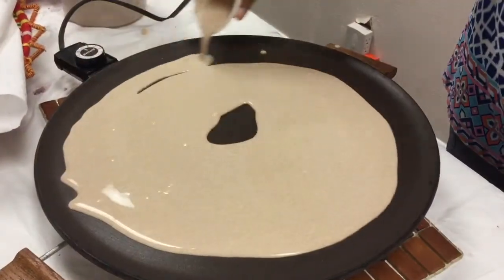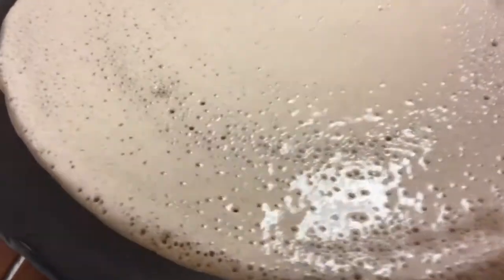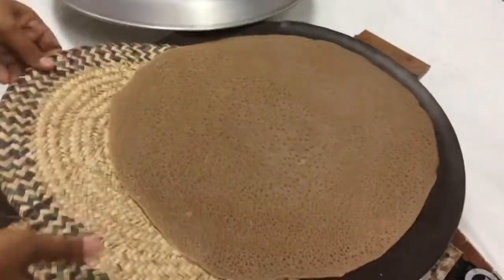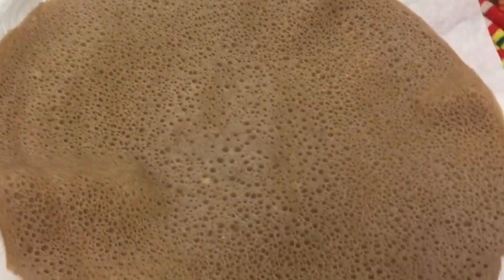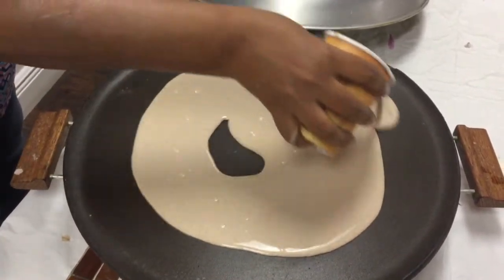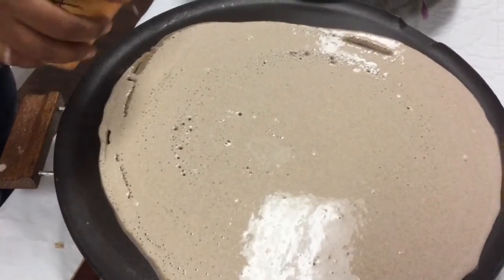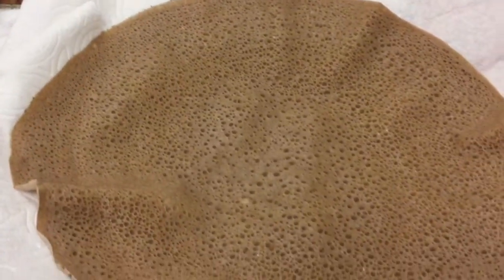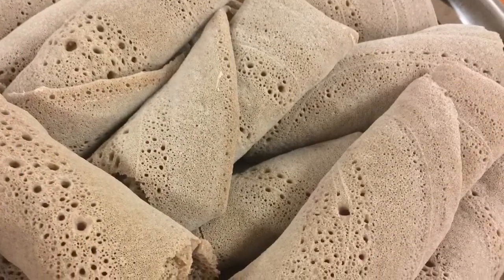Injera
Injera is a sourdough Ethiopian & Eritrean spongy flatbread traditionally made out of teff flour.